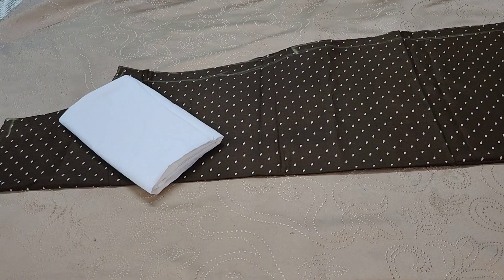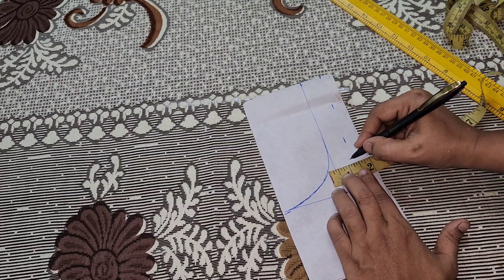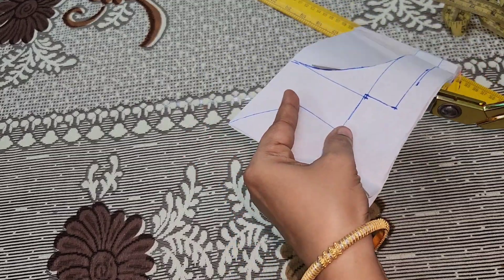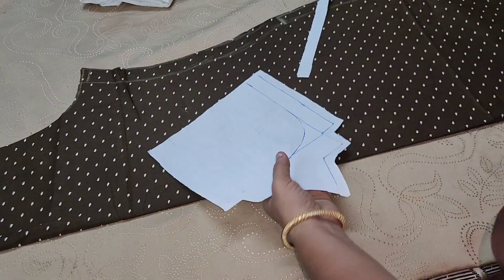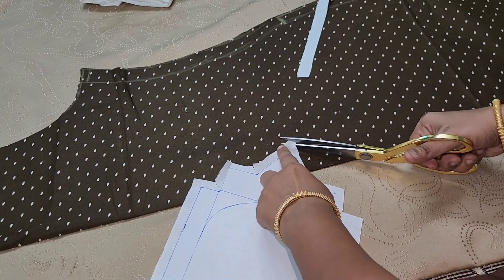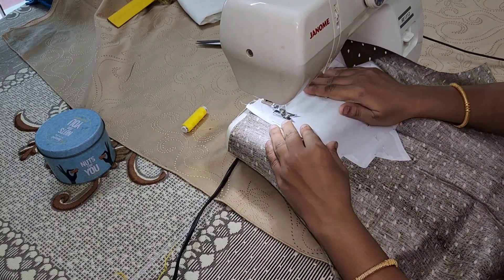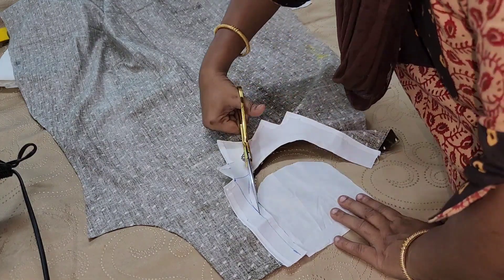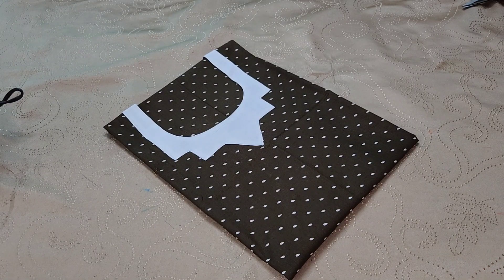ജോലി ഇല്ലാത്ത വീട്ടമ്മമാർക്ക് ഈ നൈറ്റി തയ്ച്ചാൽ ഷോപ്പിൽ നിന്നു കൈനിറയെ ഓർഡർ കിട്ടും | Nighty